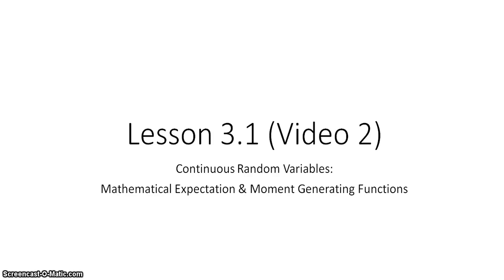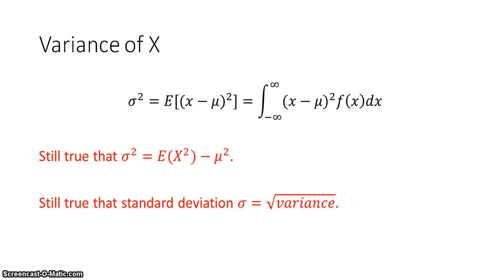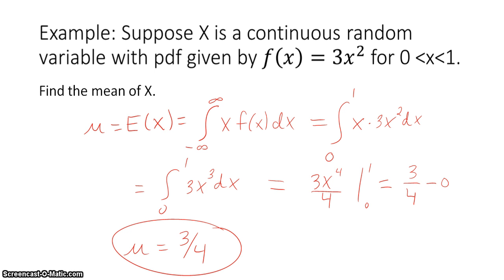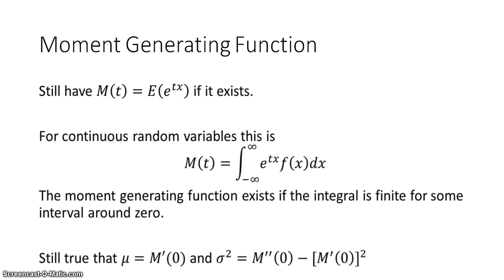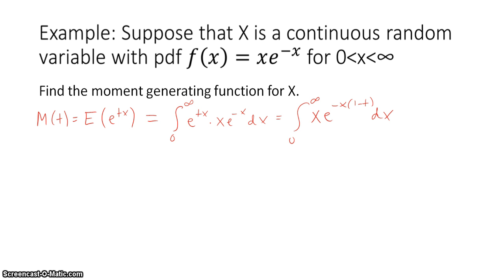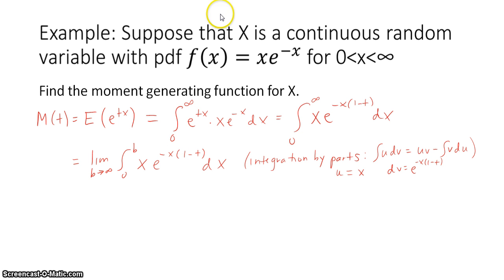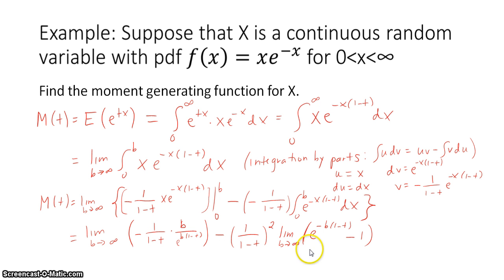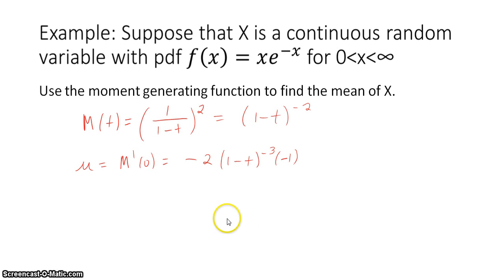lesson 3 1Video2